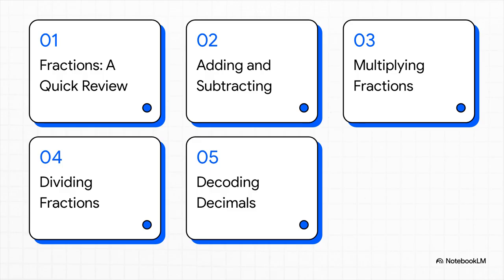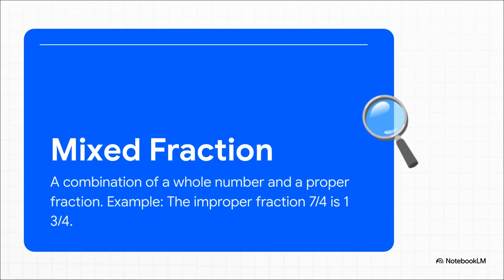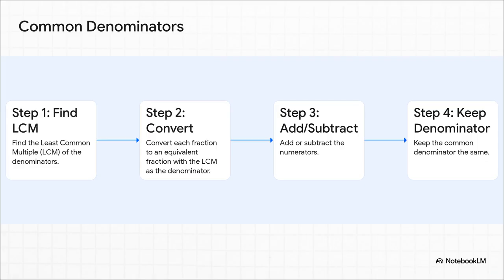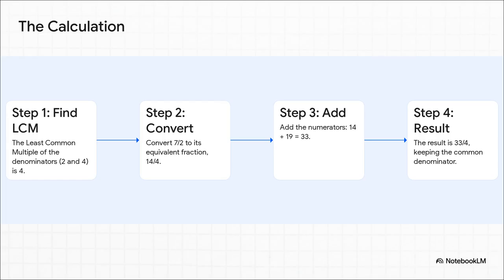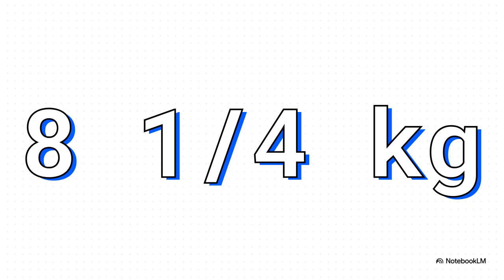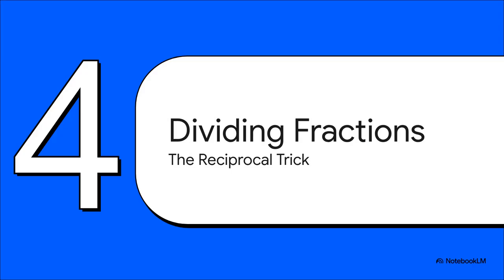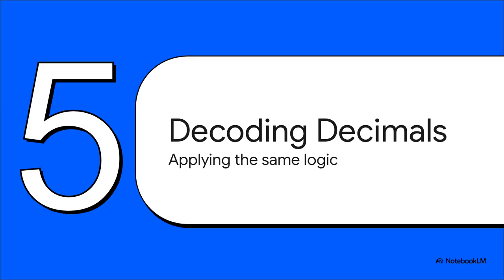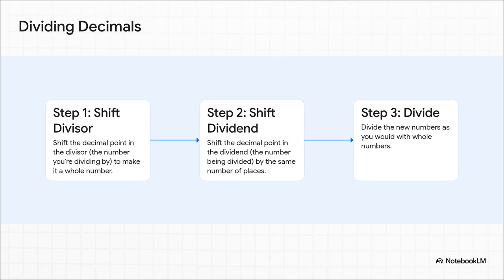Fractions & Decimals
Chapter 2 in 7th Grade NCRT maths book